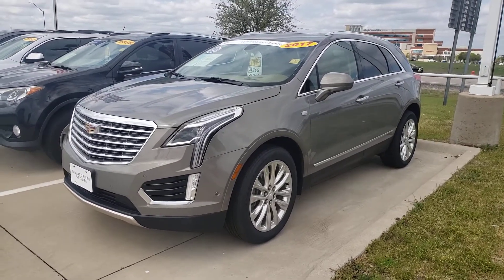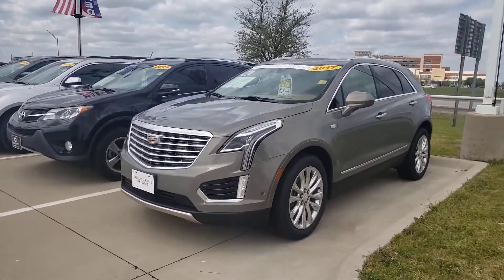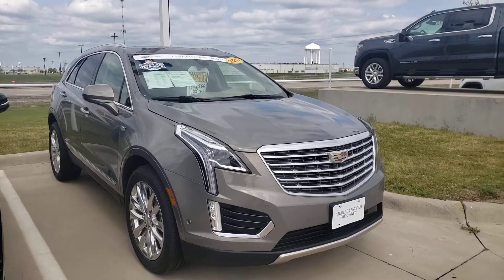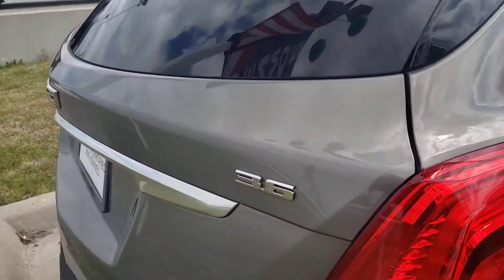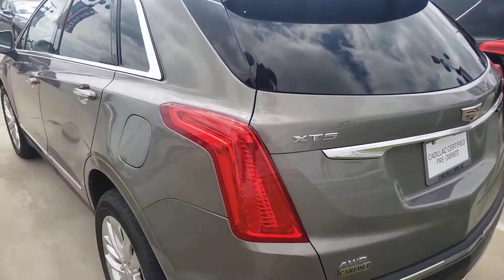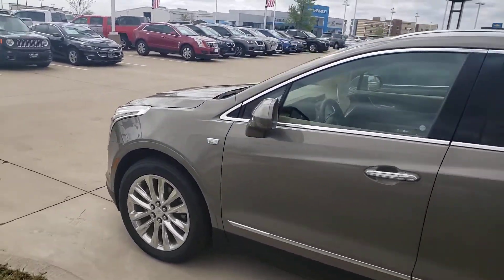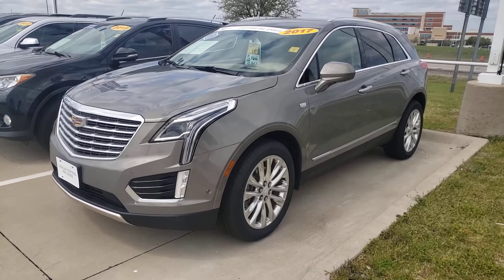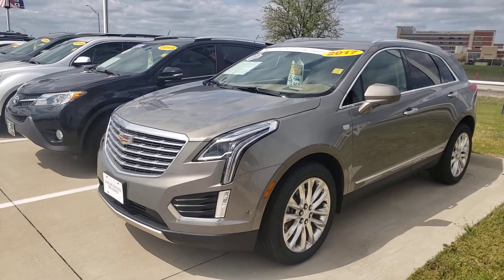Cadillac XT5 Certified Carlislegm.com Waxahachie Texas